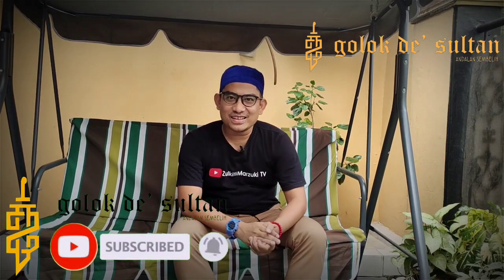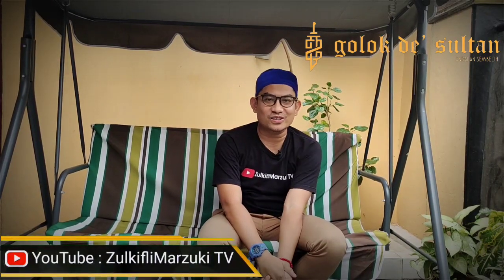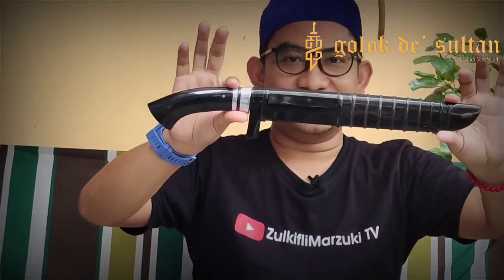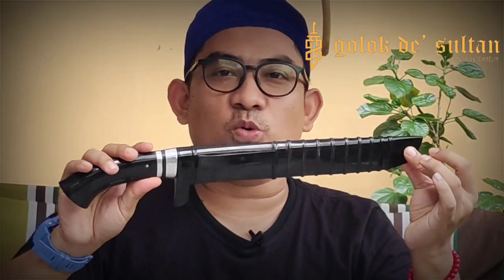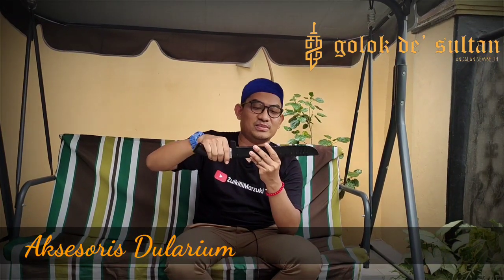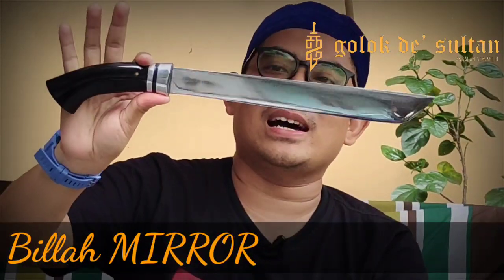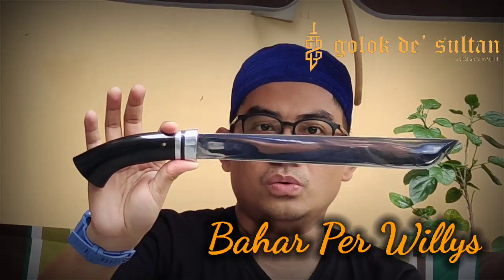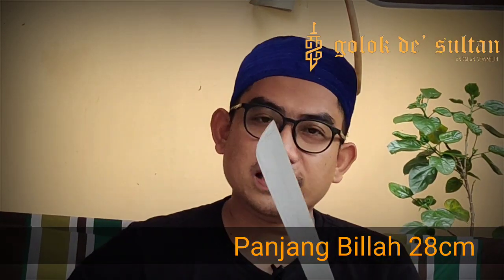Dijual Per delman dan Per Willys super tajam dan indah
Kami dari GOLOK DE' SULTAN memberikan diskon gede gedean dan promo untuk setiap pembelian Golok di kami. GOLOK SEMBELIH SUPER TAJAM

Yang ingin memesan silahkan hubungi 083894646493

Buat Temen temen yg lagi cari Golok sembelih silahkan diliat liat koleksi saya ini, barang kali ada yg cocok untuk punya golok sembelih.

yuk yg minat langsung aja di comment ya. makasih

jual golok sembelih sapi dan kambing kota bandung jawa barat